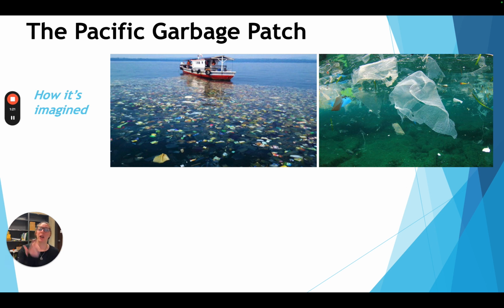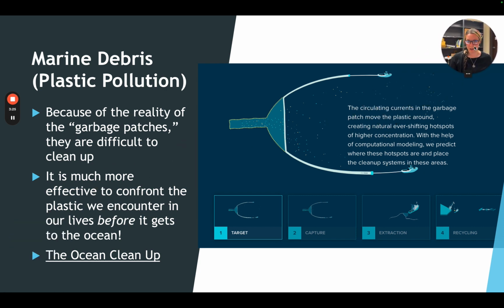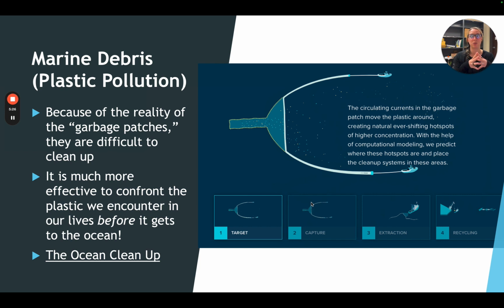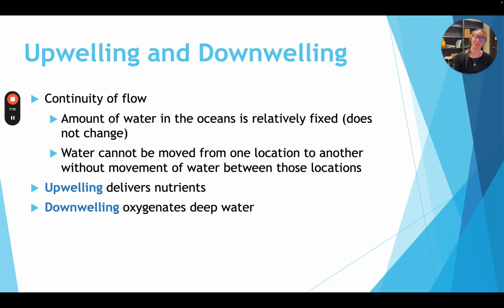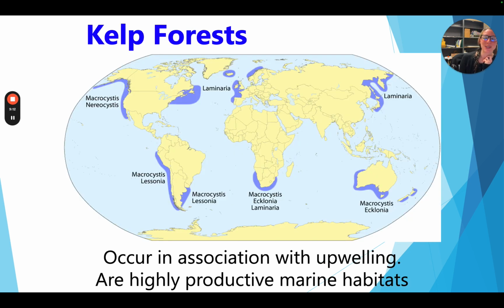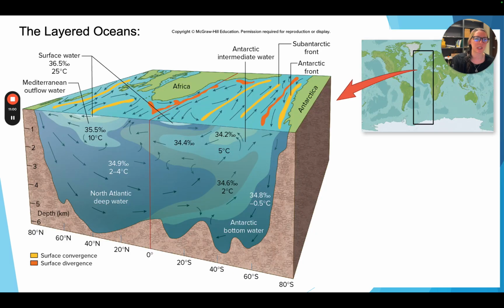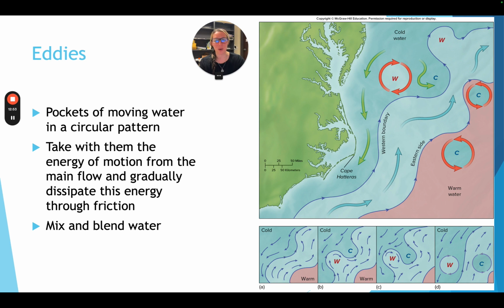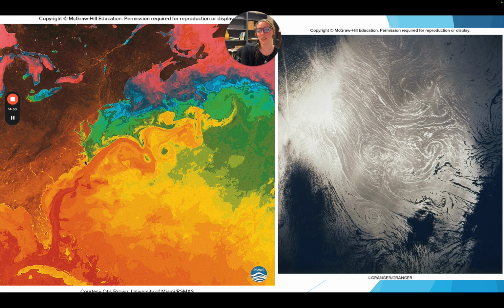Great Pacific Garbage Patch, Upwelling Downwelling, Surface Circulations